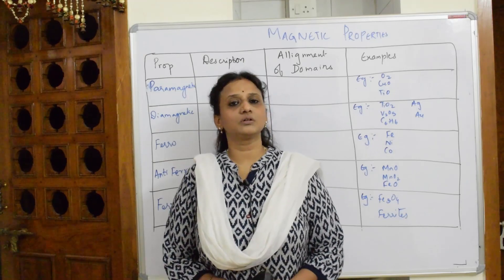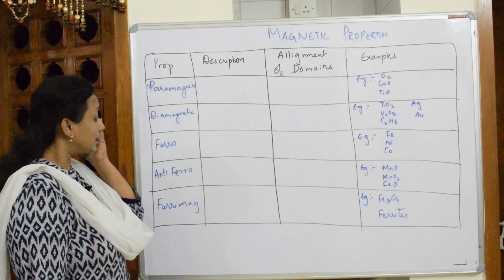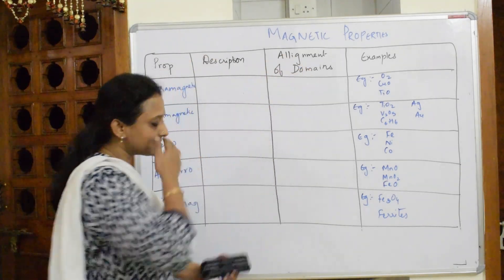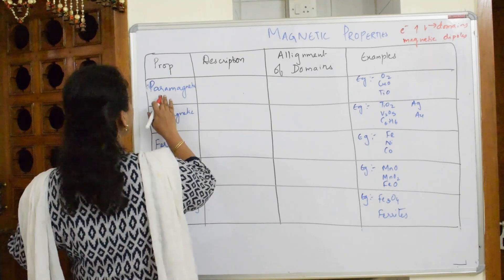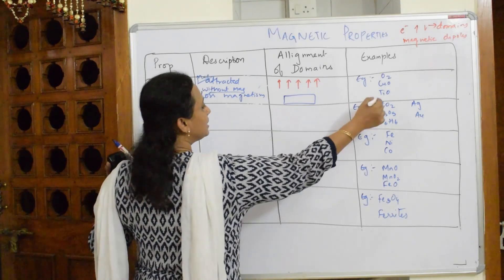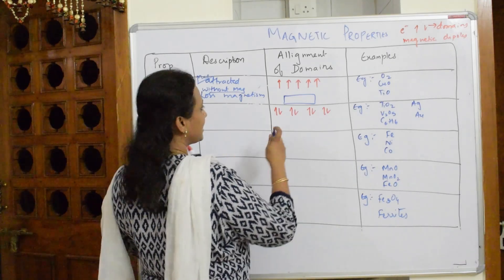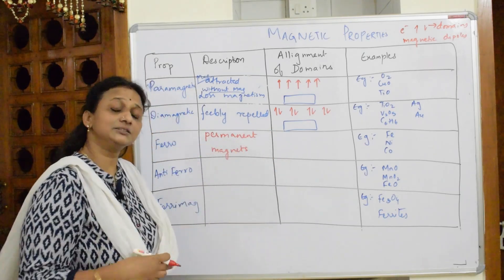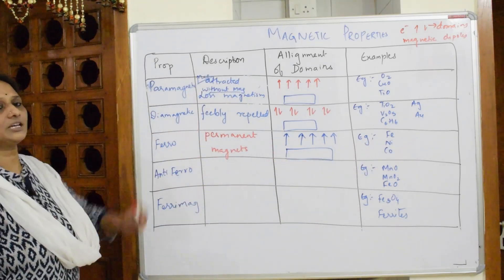29-Value of magnetic moment is zero in AntiFerro substances.Why?| Class 12 |Solid State |tricks XII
This topic explains the magnetic properties of solids

 BIOMOLECULES

 CHEMICAL BONDING